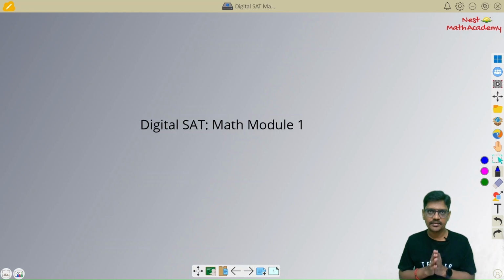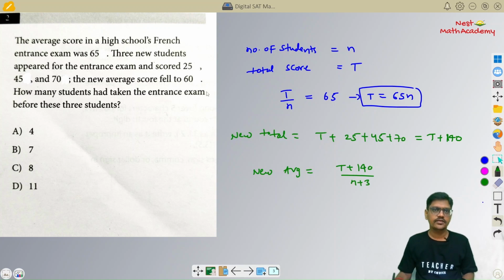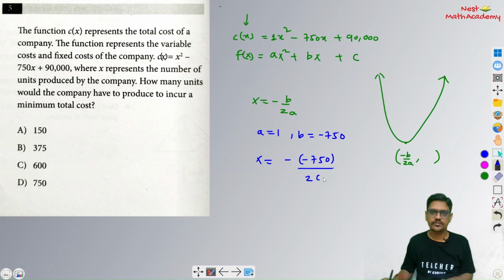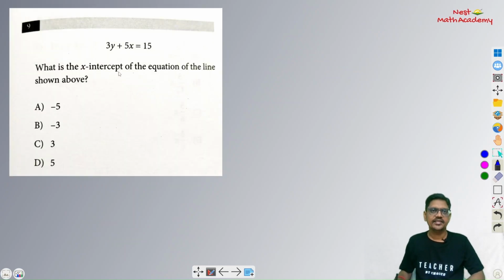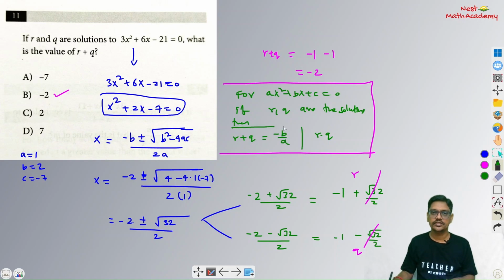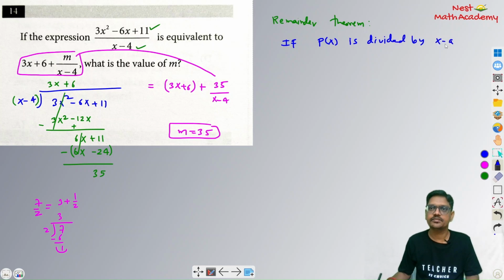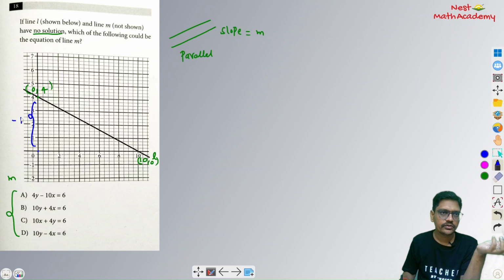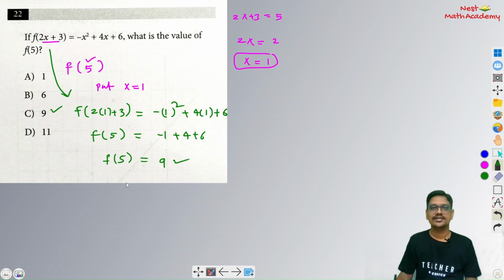[Digital SAT Math] Everything You Need To Learn: Diagnostic(Practice) Test, Module 1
This video is part of  "Digital SAT Math" Series 2024. The entire Digital SAT math content is covered in this series. This SAT test help you as a 'Diagnostic test".